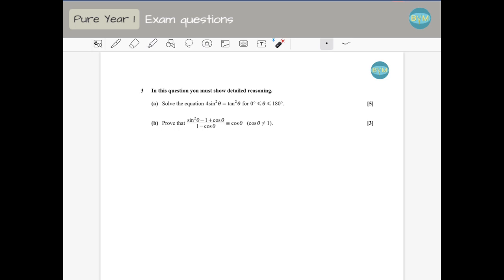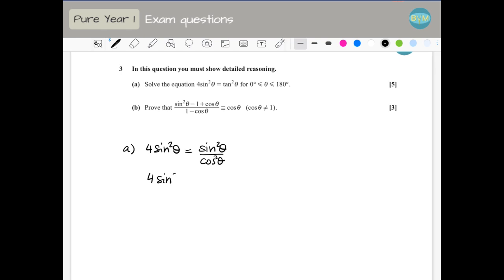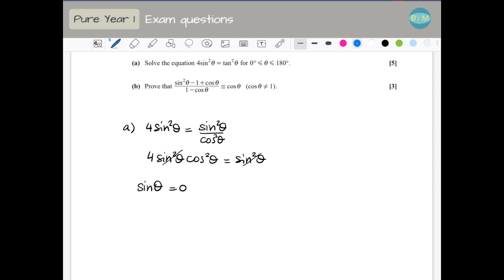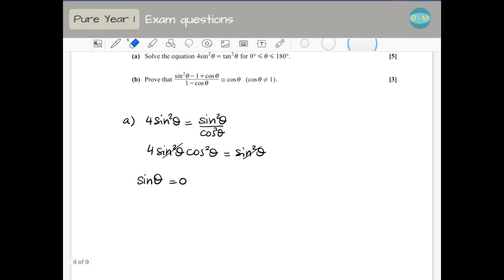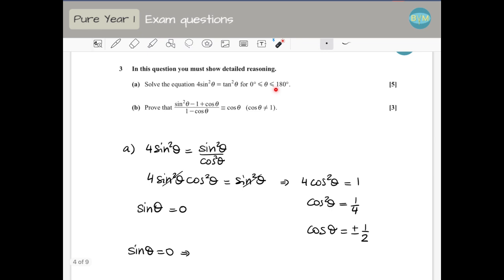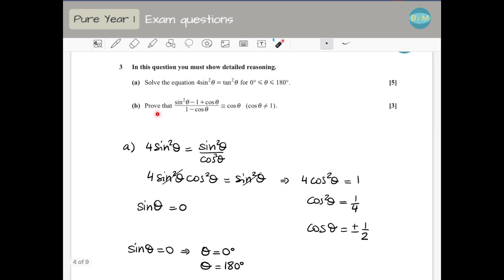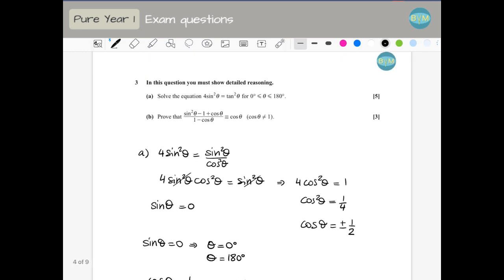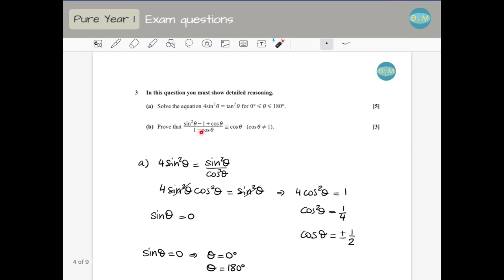AS-Level maths November 2020 Question 3 Paper 2 OCR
✨Join my next live webinar secrets to succeed in A-Level maths!
Summer challenge Day 22 Question 1